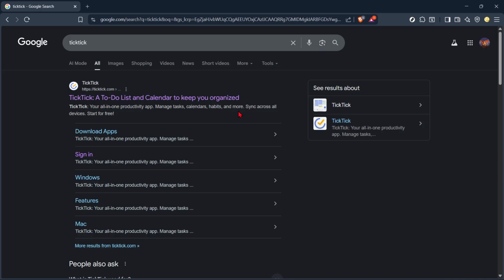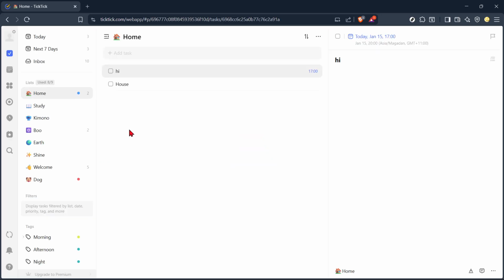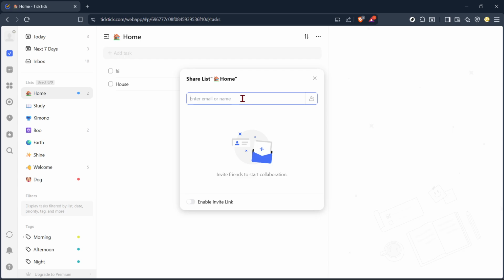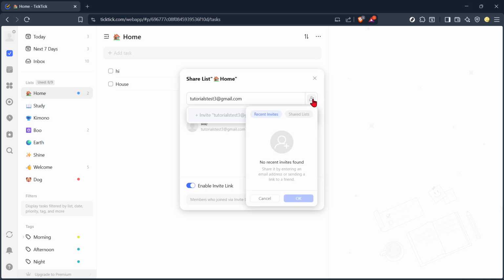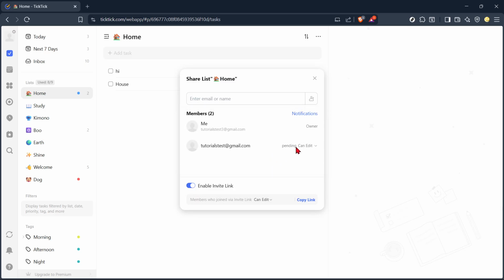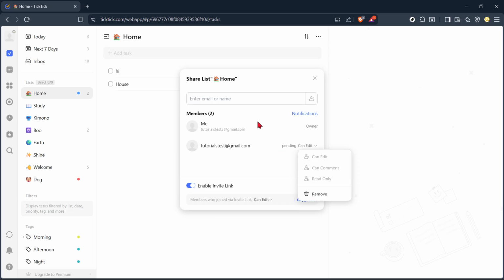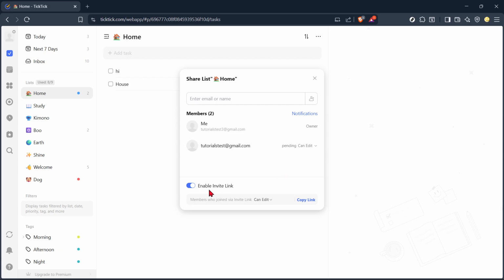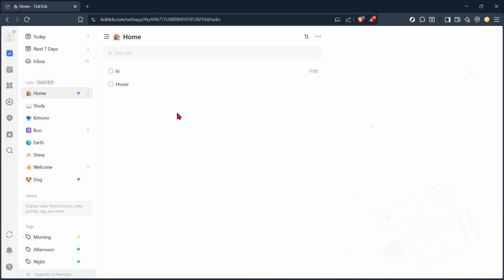How To Add A User In TickTick [2026 Guide]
How To Add A User In TickTick